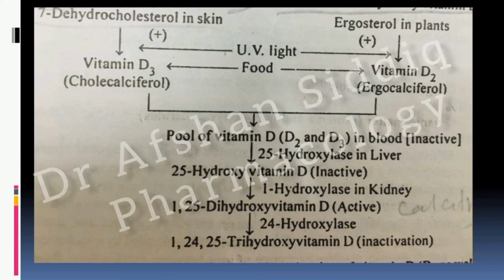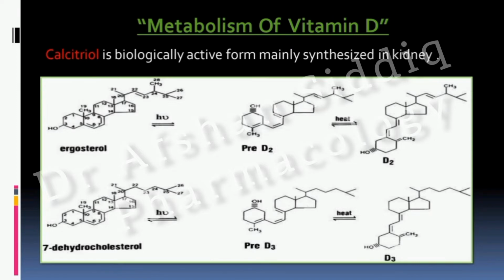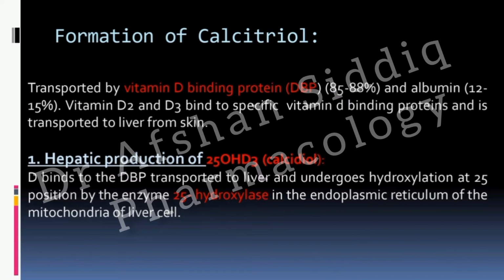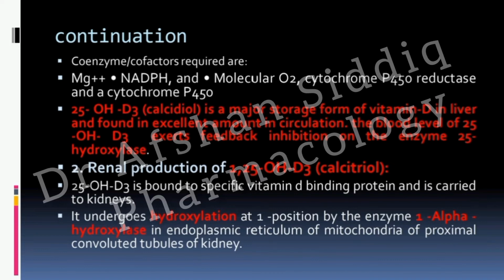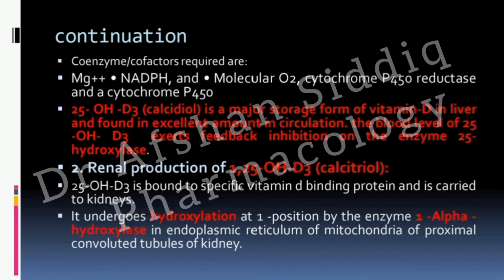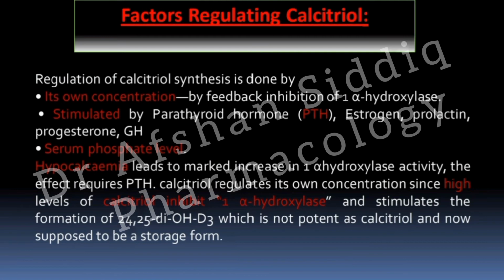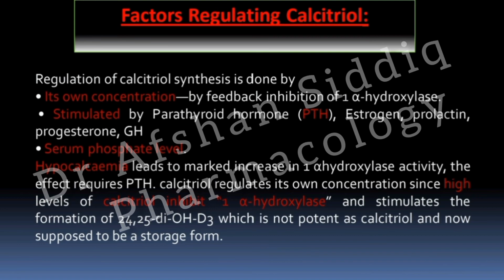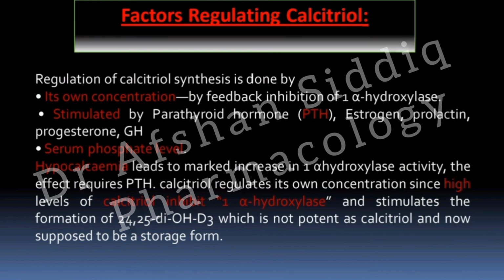Vitamin-D Part III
Vitamin D metabolism, Regulation, qnd
Calcitriol Regulation, Formation.